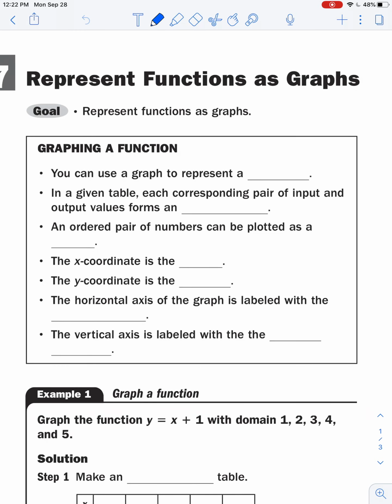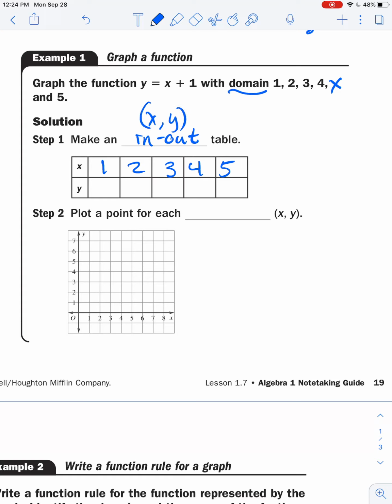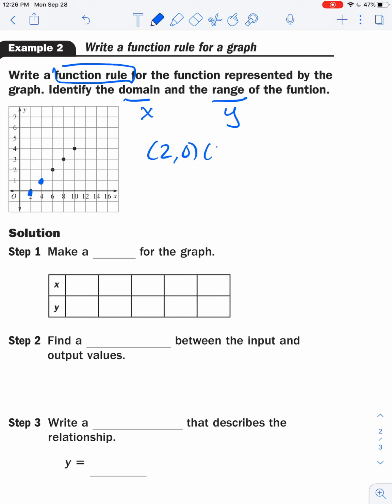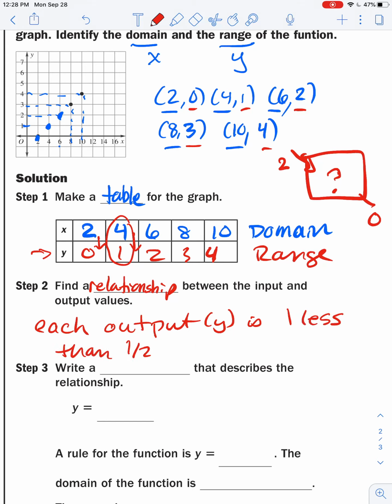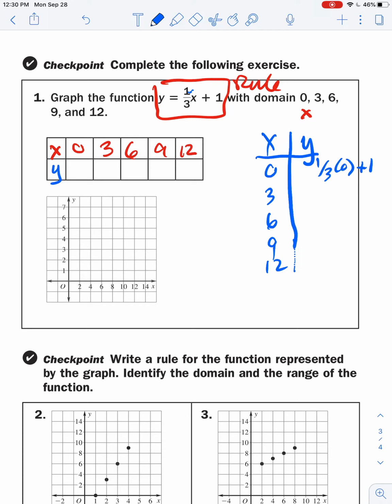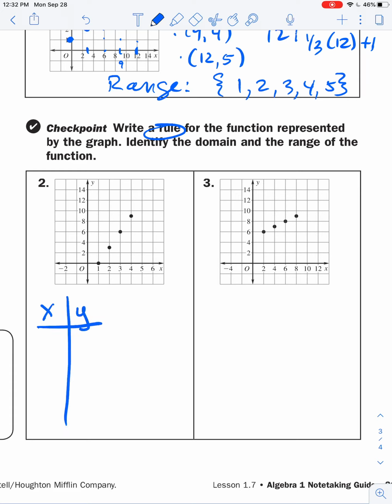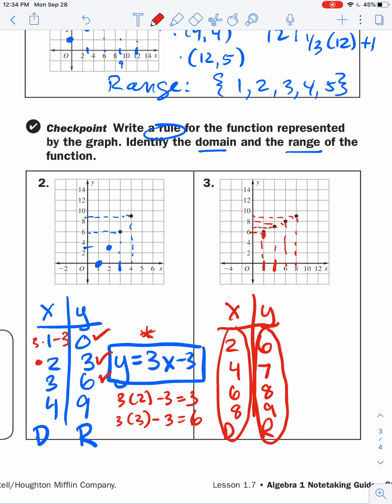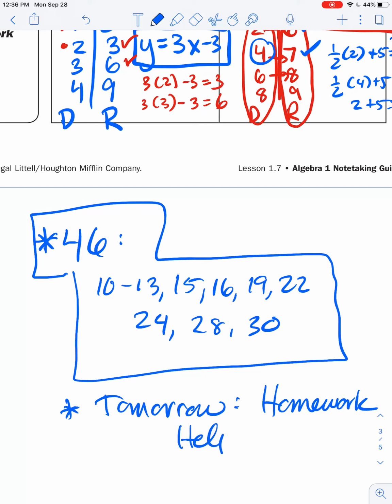1.7 notes video